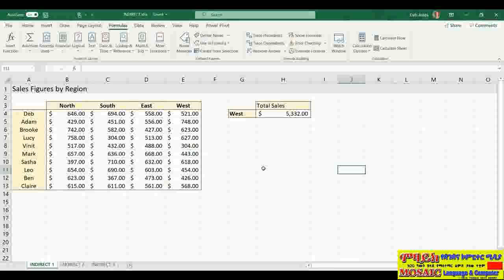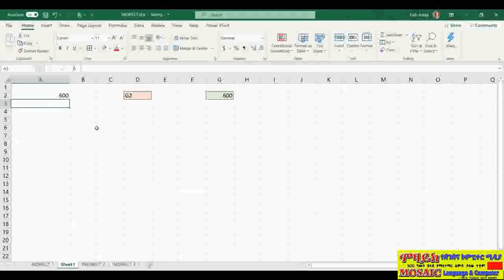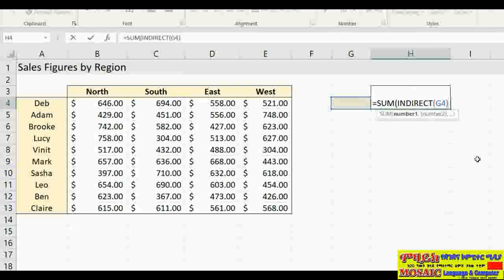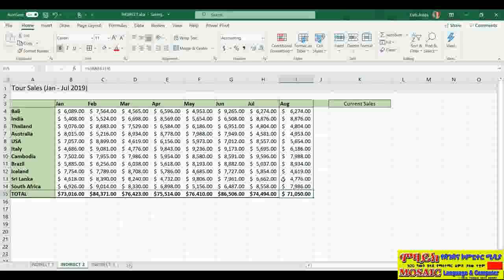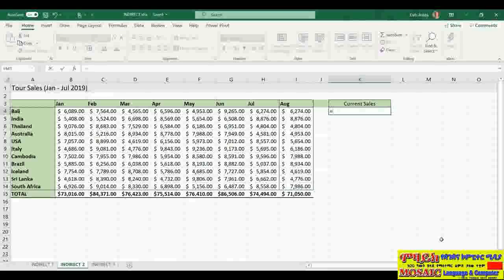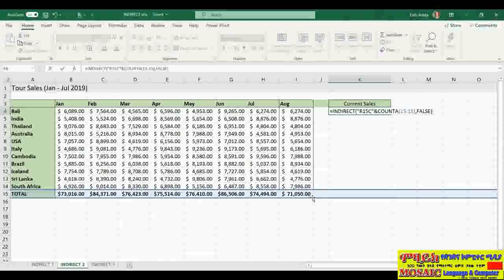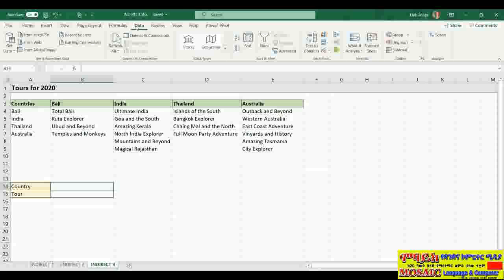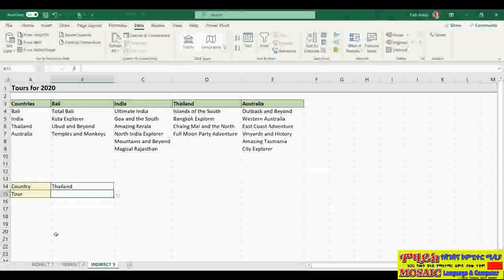MS Excel 2019 Lesson 32 Using the INDIRECT Function